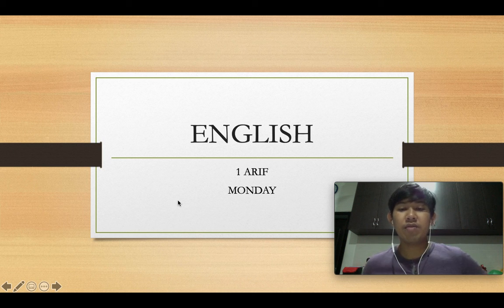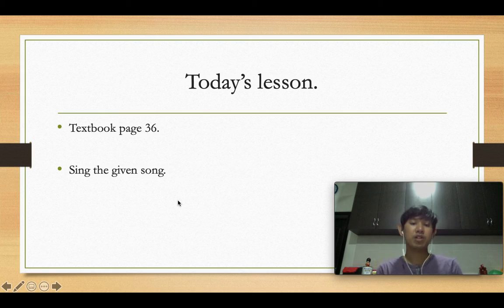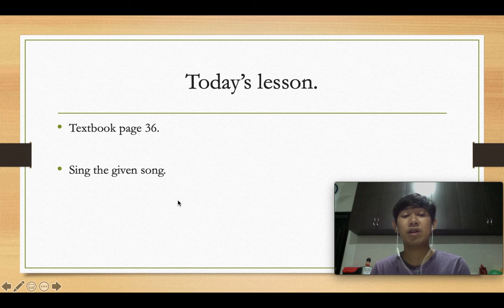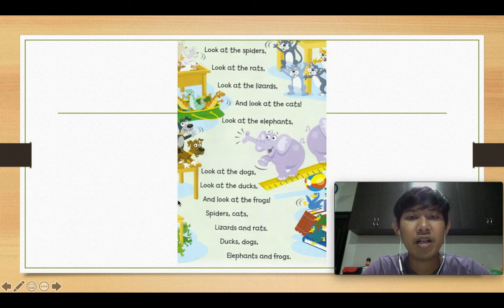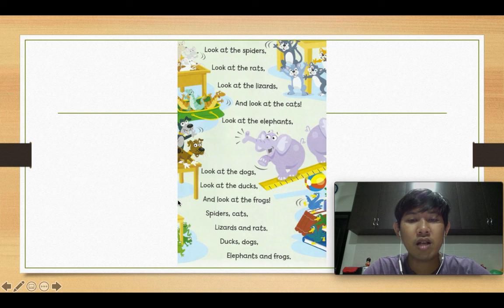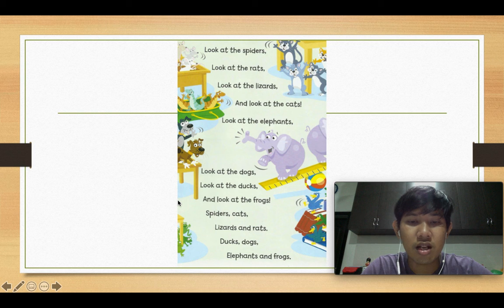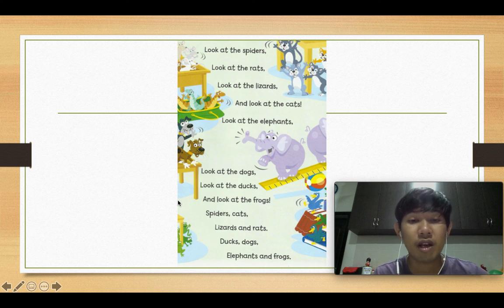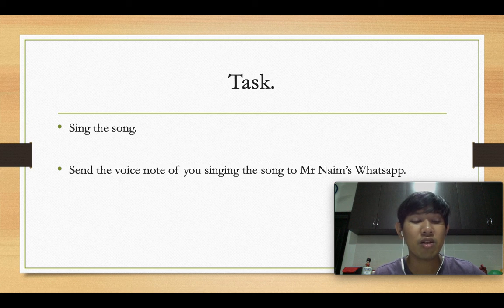ENGLISH YEAR 1 (SUPERMINDS PAGE 36)